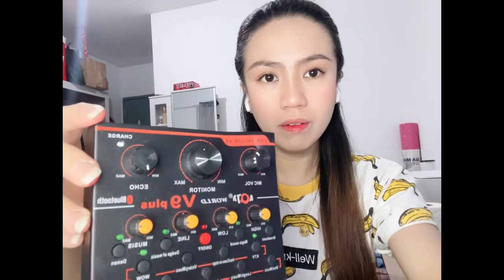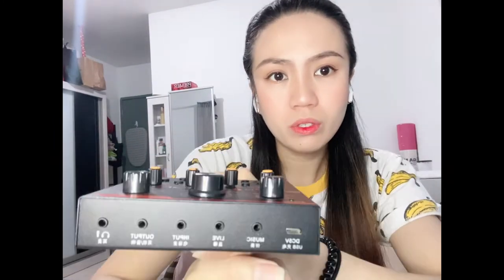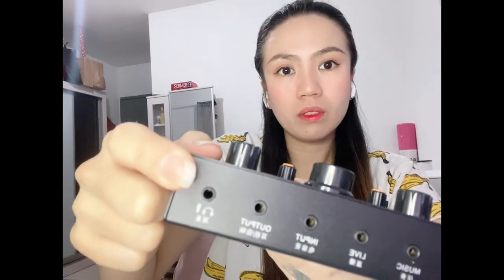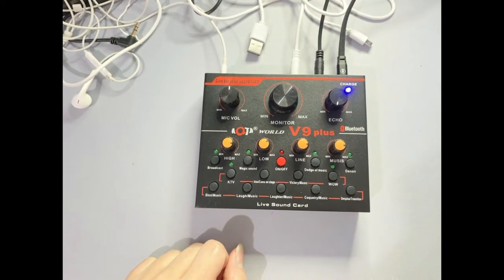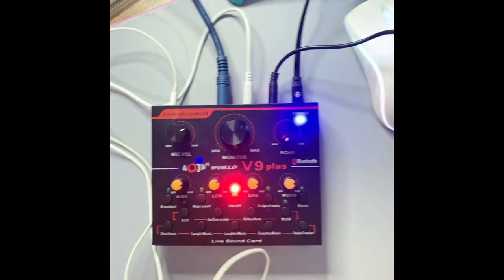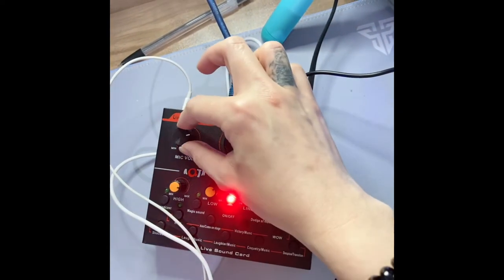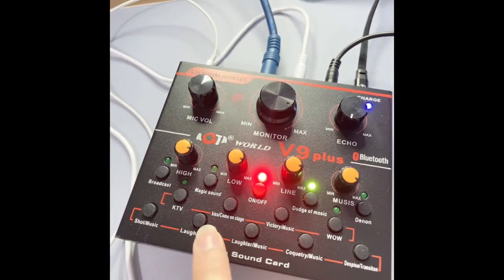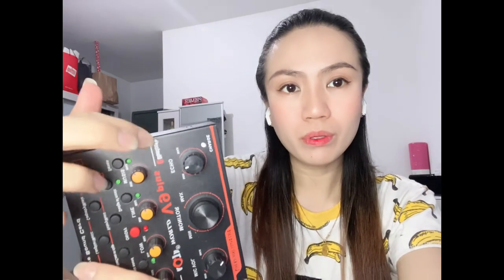How to Set up V9 plus/V8 sound card (to your condenser and Pc /laptop)!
In this video you will learn on how you can use  the V9 plus or V8 .
You will be able to understand on how to connect the wires that came along with the box and be able to familiarize the sound card setup.

Do not hesitate to comment down your quires:)